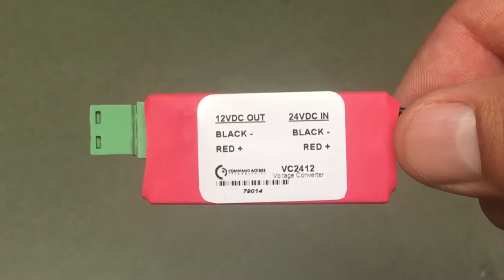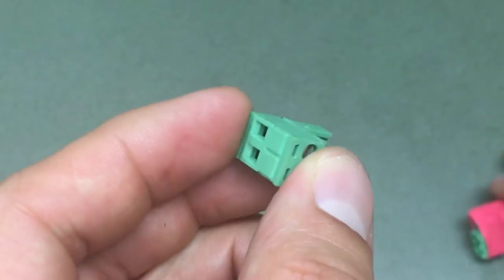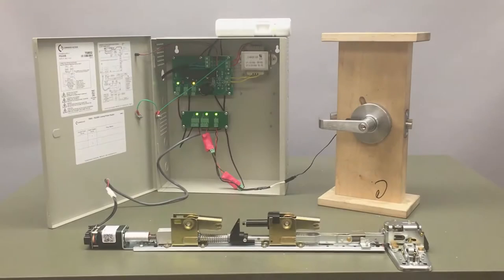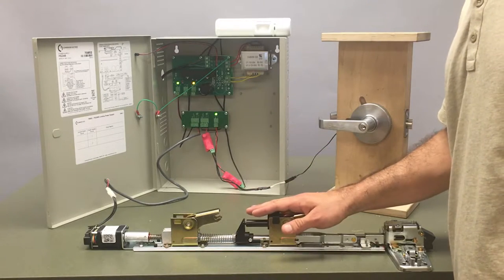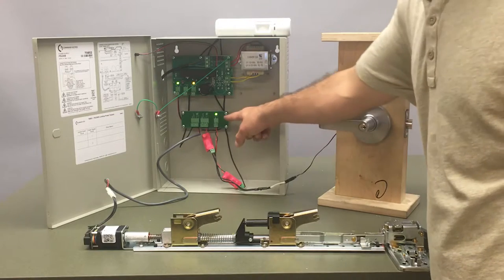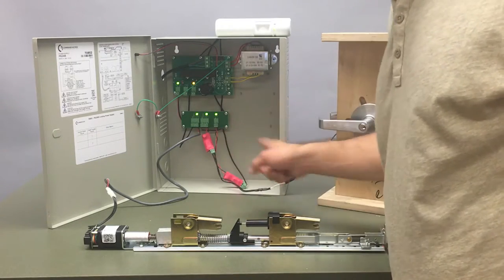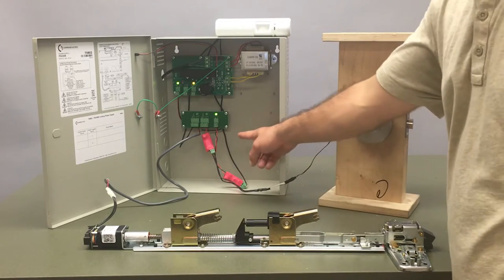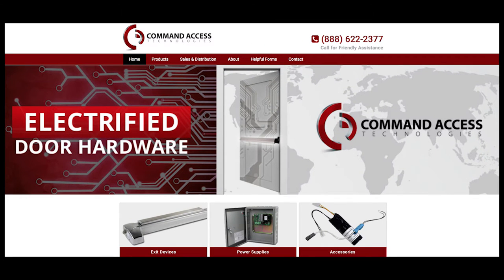VC2412 Voltage Converter Module Overview from Command Access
In this video, we provide an overview of the VC2412 voltage converter module from Command Access. This device is designed to take incoming 24VDC and convert it to 12VDC, creating a new power channel that can be used for a variety of applications. We'll discuss the features and benefits of the VC2412, including its compact design and high efficiency, as well as its suitability for a range of different electrical systems. Whether you're a professional installer or a DIY enthusiast, this video will provide all the information you need to get started with the VC2412.